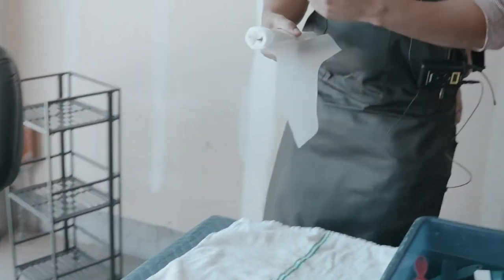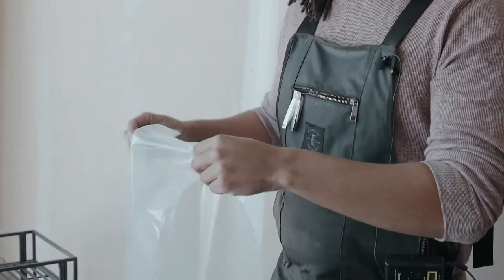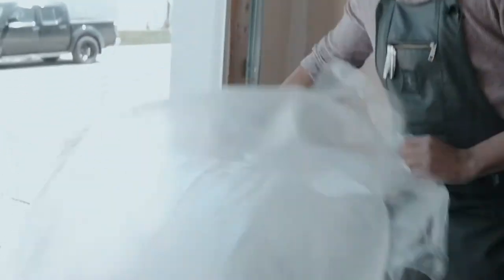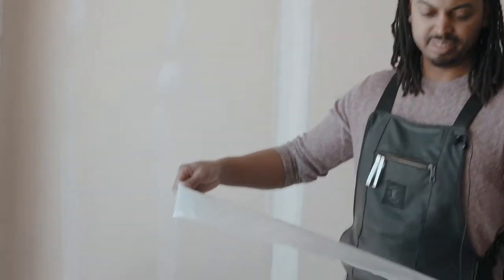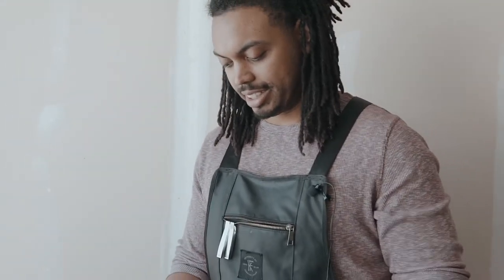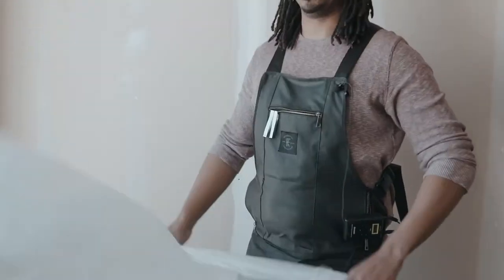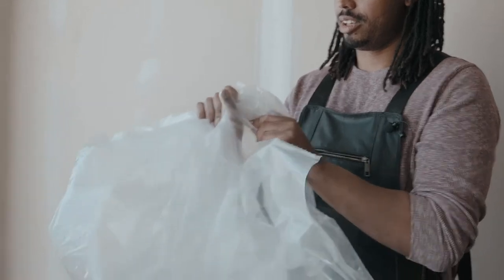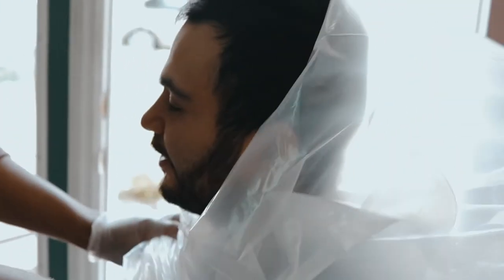Neck Capes & Neck Dusters (How To Keep Sanitary)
Tips and Tricks to be safe and sanitary. Neck capes and dusters are the most important things to keep sanitary to prevent the spread of Covid-19 while performing haircuts on clients.